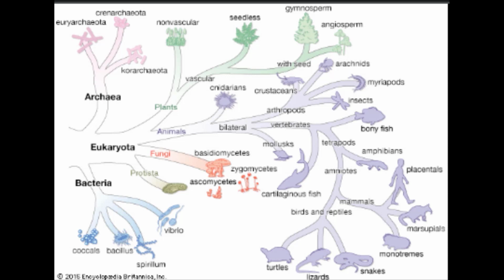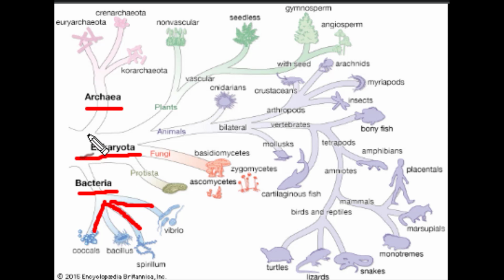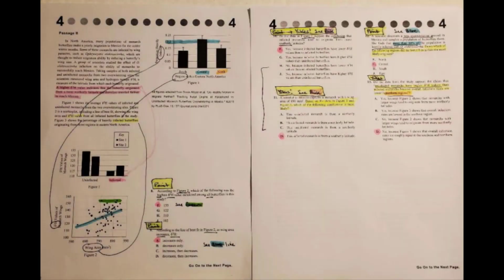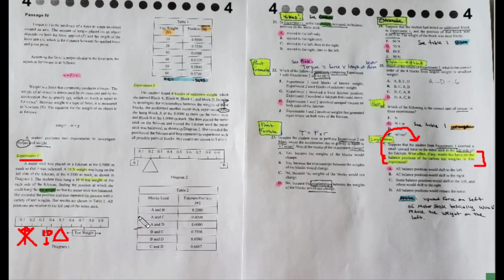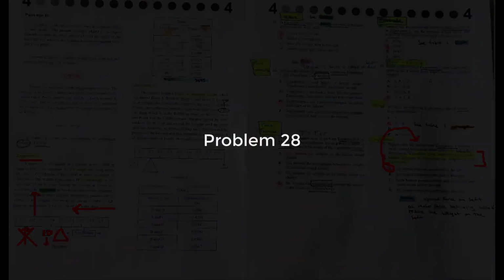i5 Y Science explanations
VIDEO TESTS: